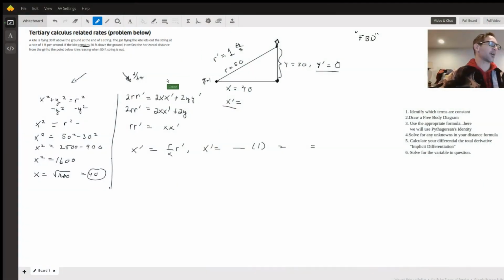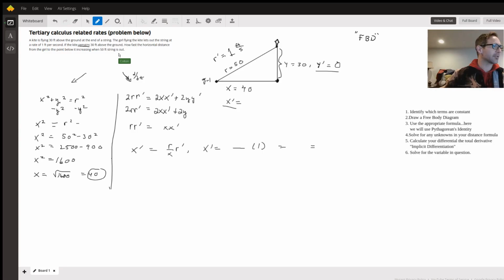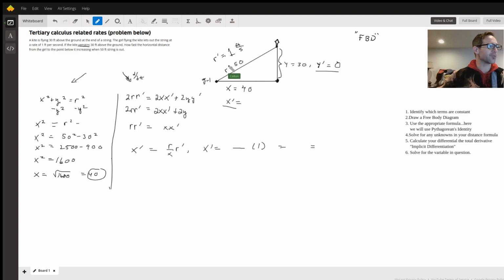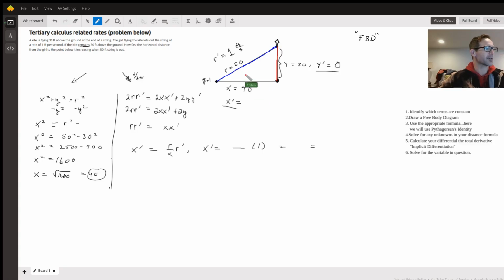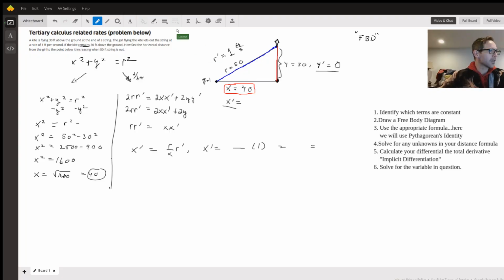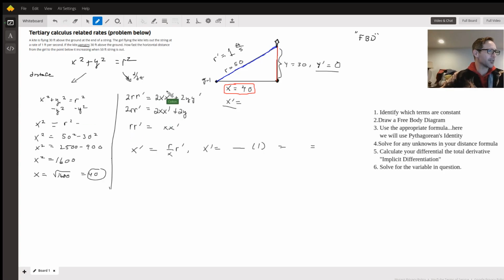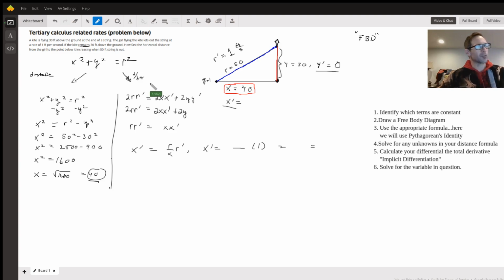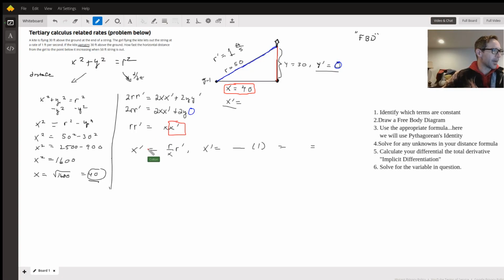Related Rates: Find horizontal speed with a constant height & a string distance of 50 at rate 1 ft/s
Question: Tertiary calculus related rates (problem below)
A kite is flying 30 ft above the ground at the end of a string. The girl flying the kite lets out the string at a rate of 1 ft per second. If the kite remains 30 ft above the ground, How fast the horizontal distance from the girl to the point below it increasing when 50 ft string is out.

Answered By:

Colton E.
College Mathematics & Chemistry Instructor|Calculus, Algebra,Trig